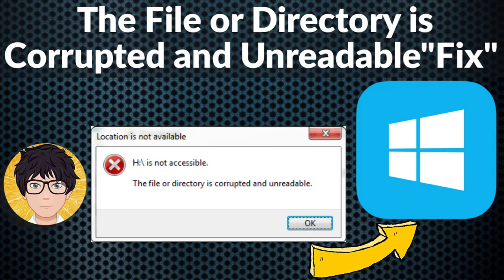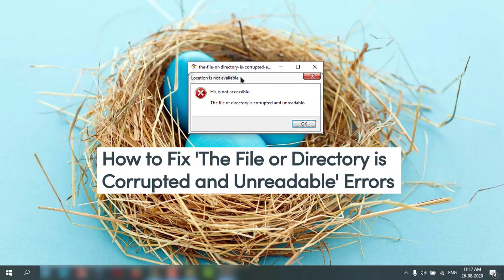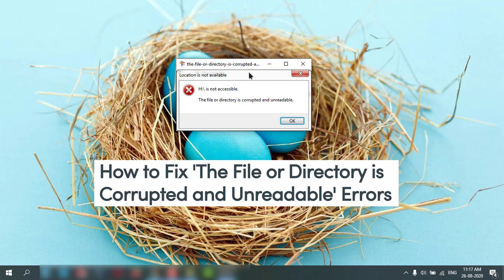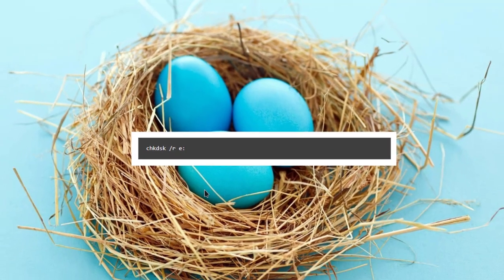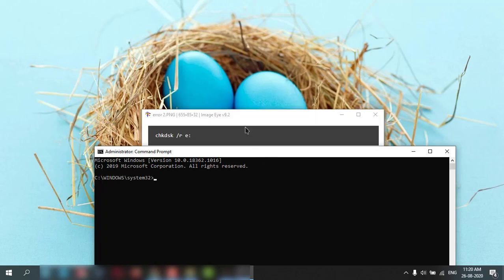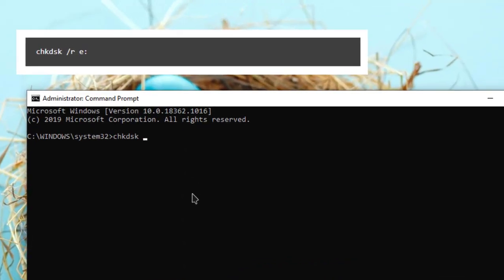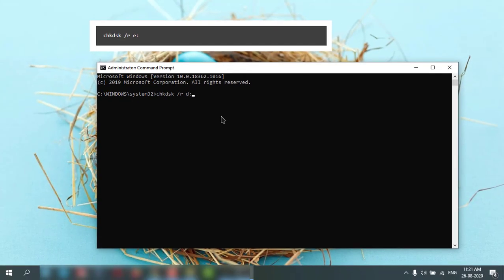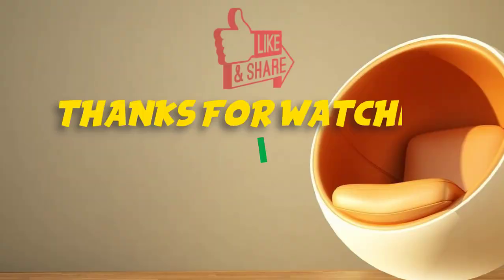The File or Directory is Corrupted and Unreadable : Errors fixed 💻⚙️🐞